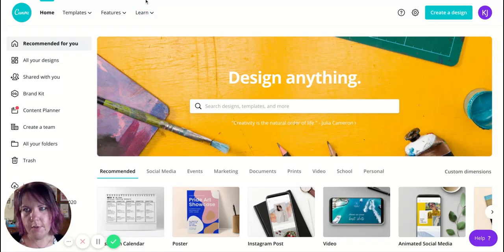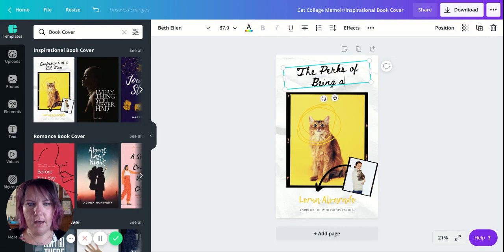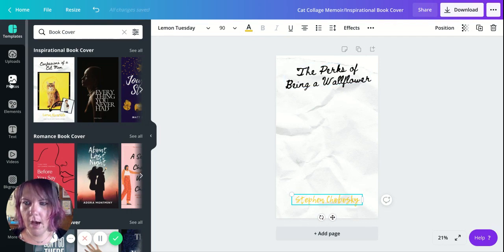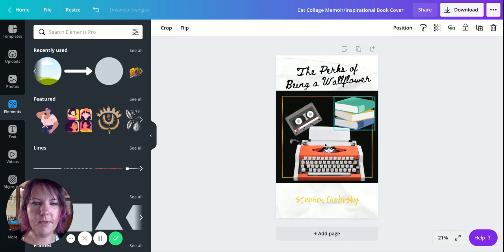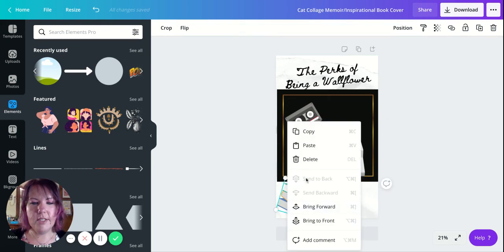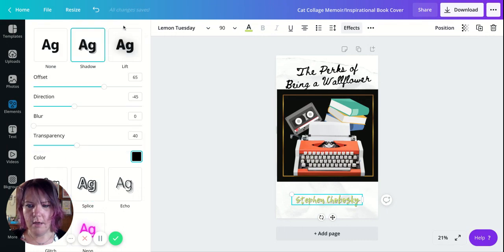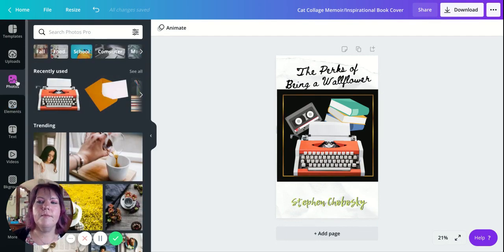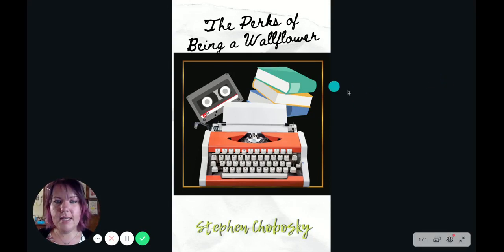Canva- Book Cover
A walk through on simple tools used to make a book cover on Canva.com.